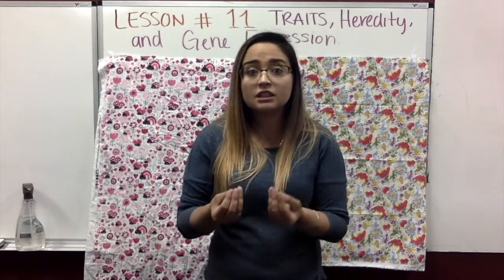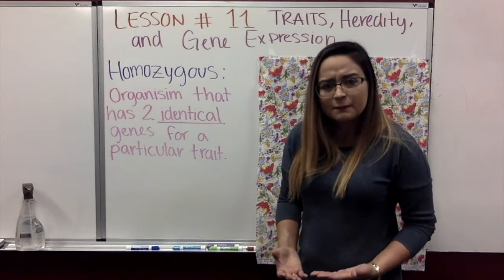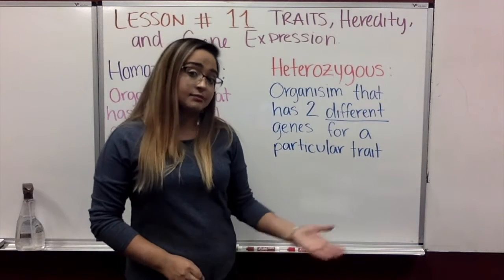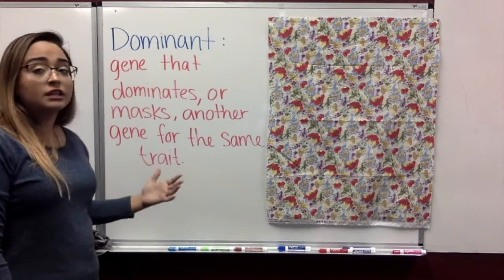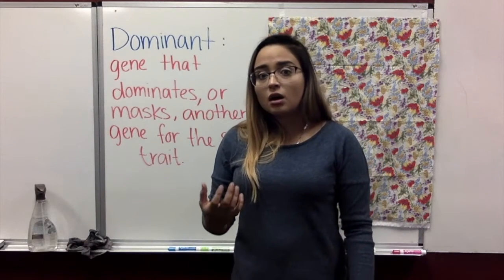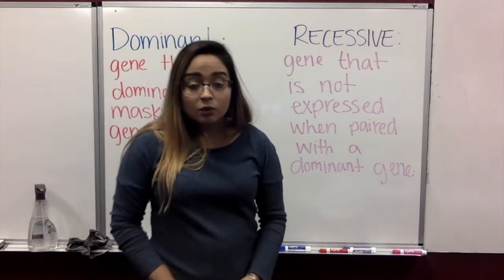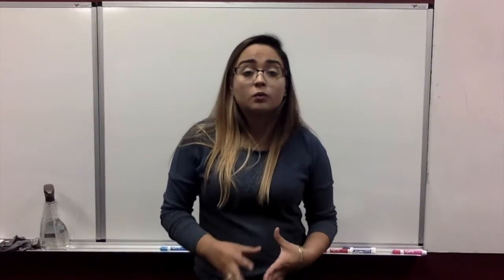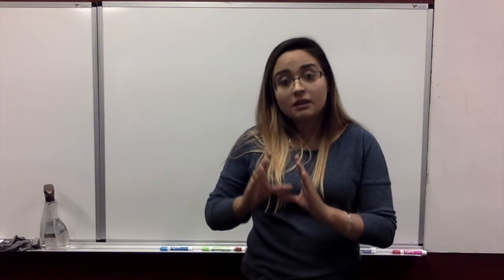Biology - Day 22 - 10/15/2020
Lesson #11 - Traits, Heredity, and Gene Expression